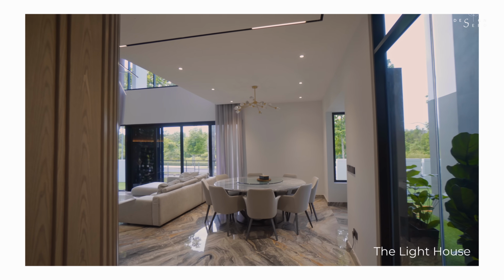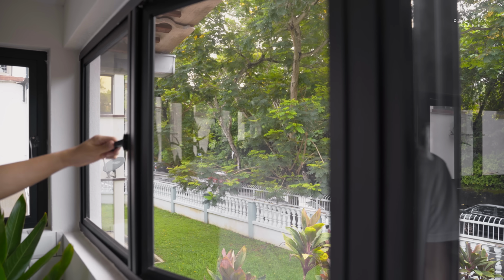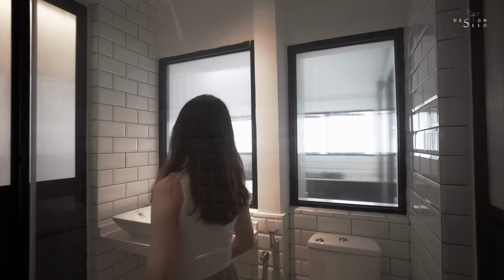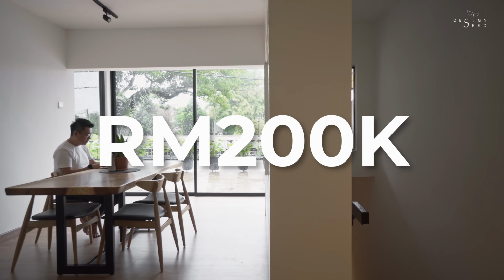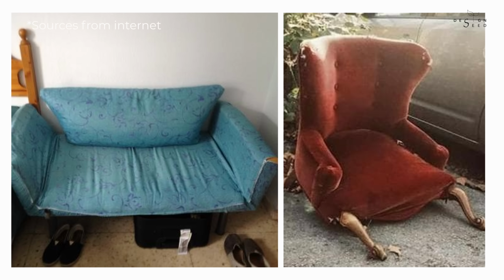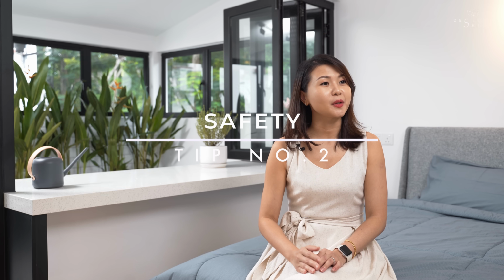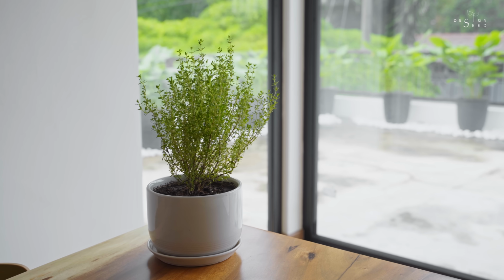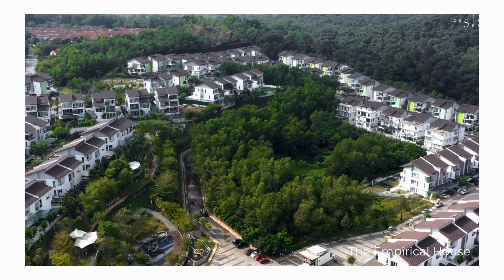5 Tips To Design Your Home on A Budget | 50 Year-old House Makeover | Indoor Plant |The Minka House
In most of our previous episodes, we have been featuring amazing projects which entices the society, encourage and educate the story behind every design project that has been featured.

However, most of the projects concludes in a high value budget. Today’s episode we will be featuring an interesting passion project that shares some tips on how to make your home look luxurious on a budget.

We hope by sharing these tips could educate and assist you in designing your own house transformation.

IN COLLABORATION WITH:

BloomThis, Malaysia’s most stylish online florist and purveyor of gifts. You could find the link here!